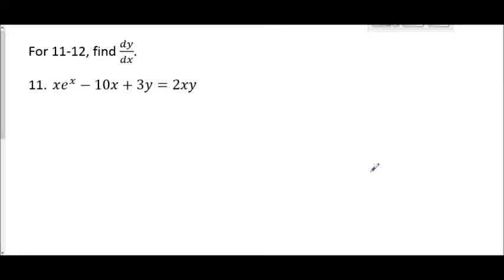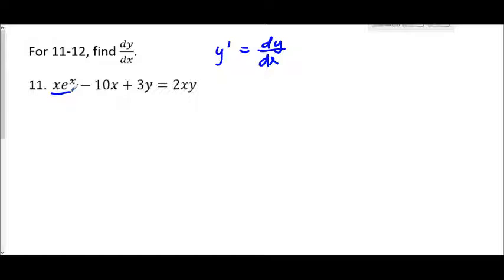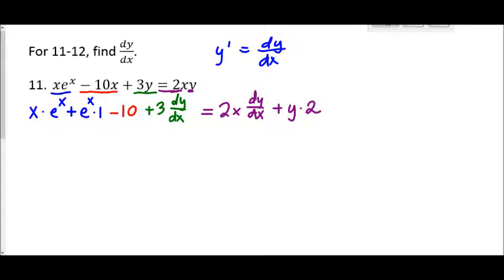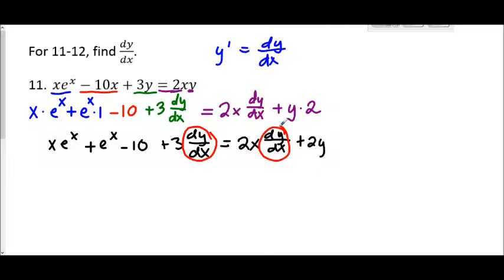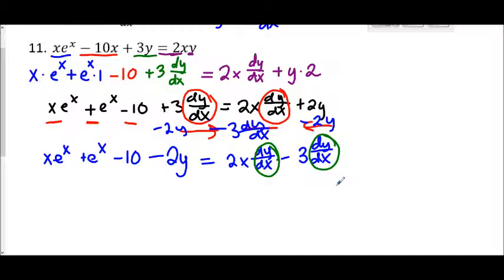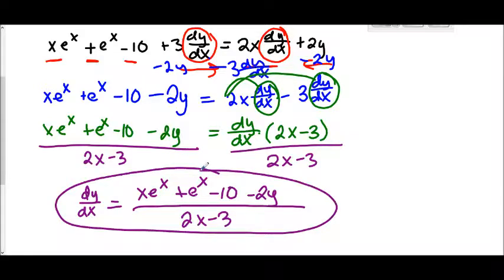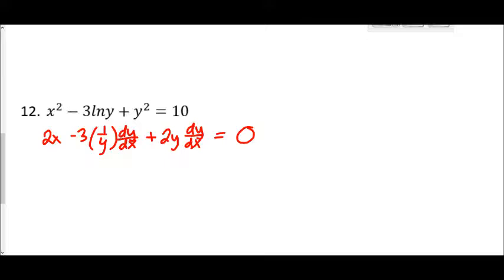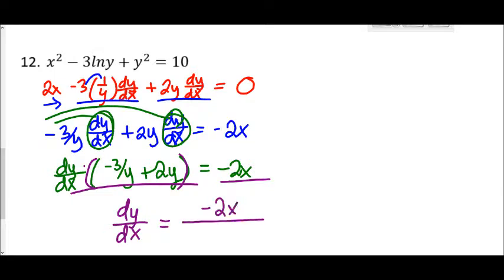AP Calc 5.1-5.4 Quiz Review #11-12